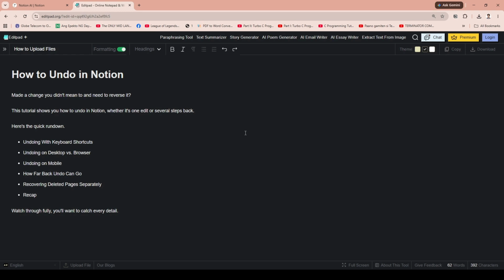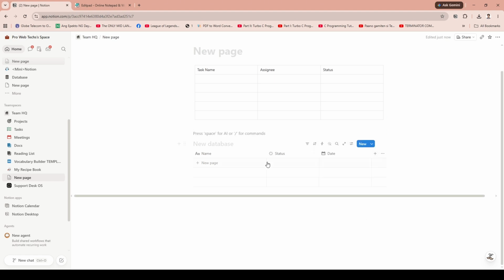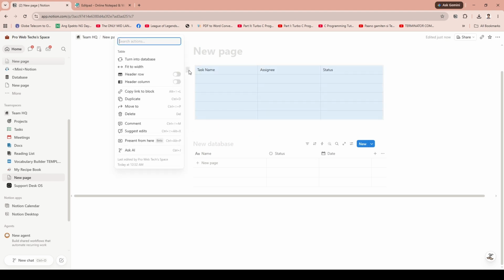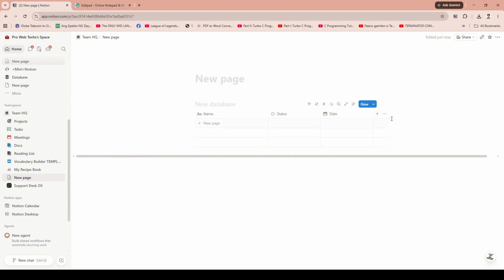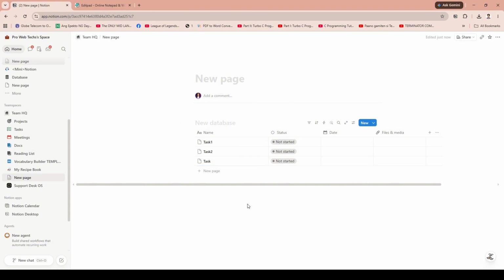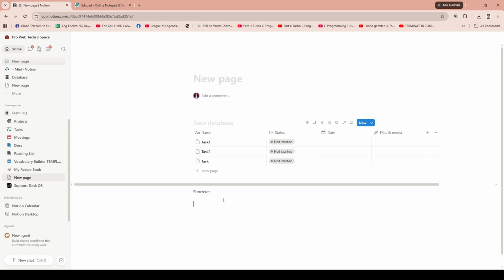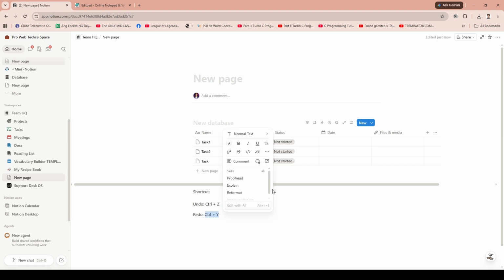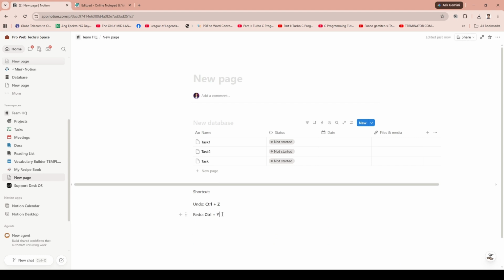How to Undo in Notion Easily 2026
In this video I have shown How to Undo in Notion Easily 2026.

In this tutorial, you will learn how to use the undo feature in Notion effectively. I will guide you through the exact steps to quickly reverse any unintentional changes or deletions, ensuring that your workflow remains intact. Whether you're a beginner or a seasoned Notion user, this feature is essential for maintaining a seamless experience.

Understanding how to undo actions can significantly impact your productivity. For instance, if you accidentally delete a crucial section in your project management documentation, effortlessly restoring it can save you time and stress. This is particularly useful in business settings where version control and maintaining accurate records are crucial.

With the rise of automation tools and integrations, knowing how to efficiently use each feature in Notion can enhance your overall productivity. Combining this with AI capabilities and various integrations allows you to streamline workflows and make your work environment more efficient.

Designed for both beginners and professionals, this video covers the undo feature's utility across different scenarios. Whether you're managing a team project or organizing personal notes, mastering this essential function will improve your overall Notion experience.

You'll learn:
- How to quickly undo actions in Notion
- Steps to recover deleted content effortlessly
- Practical use cases for businesses and teams
- Tips for integrating with other tools for better workflow
- Best practices for managing documents and projects

Perfect for students, professionals, and anyone looking to enhance their productivity using Notion.

0:00 Introduction to the Undo Feature
0:45 Steps to Undo in Notion
1:30 Use Cases and Benefits
2:15 Integrating Undo with Business Processes
3:00 Summary and Final Tips